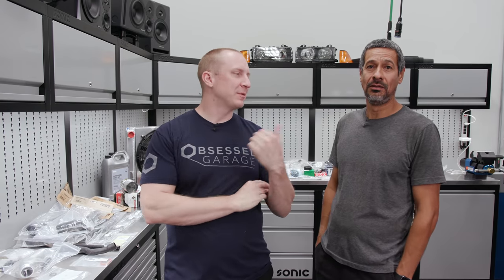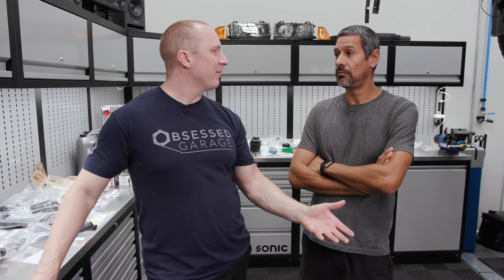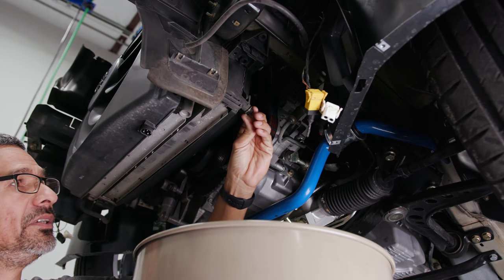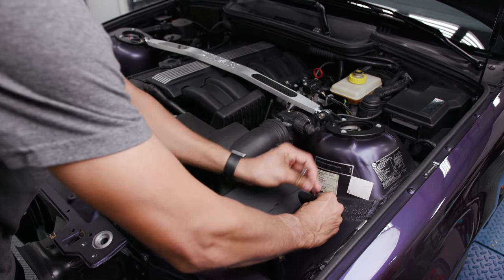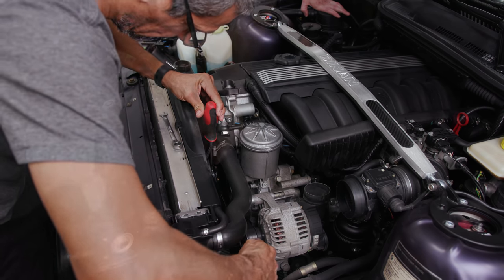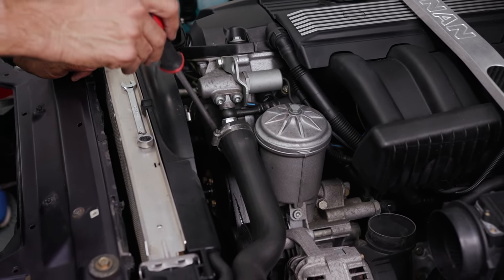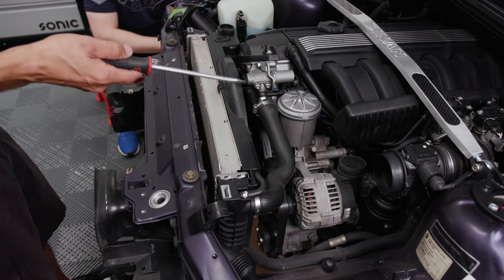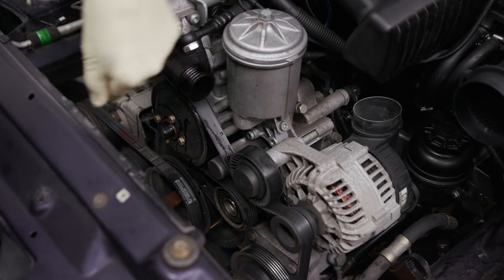How to Overhaul E36 M3 Cooling System - Radiator, Water Pump, Hoses, SPAL Fan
It's time to tackle every E36 owner's to-do list. And this time it's taking care of the cooling system. Eb is back and walks us through how he knocks out this necessary upgrade to make sure the E36 is fully dialed.

The parts we used were the following:

Zionsville Competition Radiator (Opted to wire retaining the AUX fan)
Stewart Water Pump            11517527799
Expansion Tank Level Sensor  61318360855
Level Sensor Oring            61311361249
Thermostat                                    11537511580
Expansion Tank Return Hose  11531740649
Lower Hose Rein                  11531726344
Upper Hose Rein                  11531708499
Expansion Tank Upper Hose  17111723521
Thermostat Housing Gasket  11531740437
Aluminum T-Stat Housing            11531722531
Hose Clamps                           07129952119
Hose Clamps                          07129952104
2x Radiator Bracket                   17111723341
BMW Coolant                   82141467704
Rear Head to Heater Valve  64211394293
Head to Throttle Body           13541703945
Throttle Body to Hardline   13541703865
Hardline to Front Timing Cover Orings   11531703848
Low Temp Auxillary Fan Switch 80/88c   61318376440

Everything Else I Use That We Don't Have At OG: